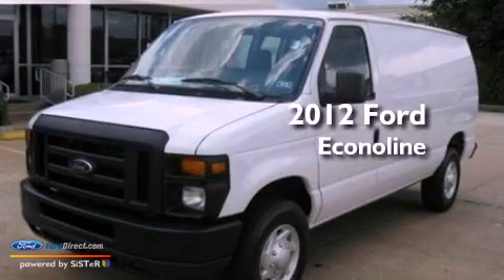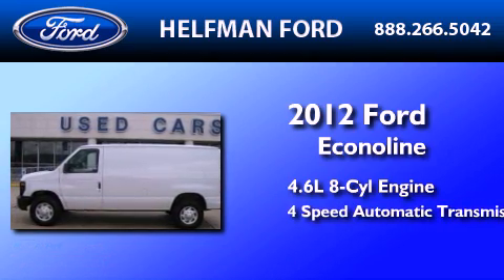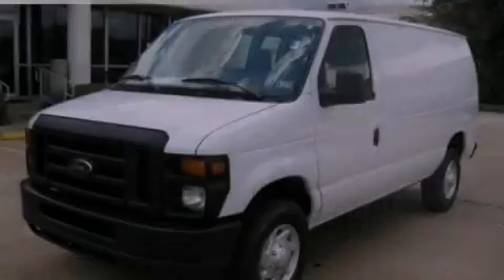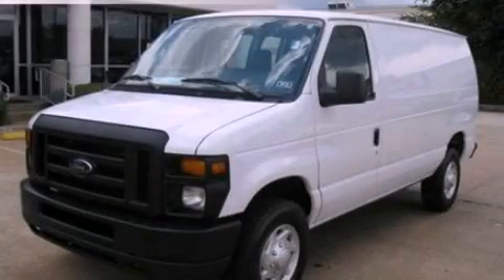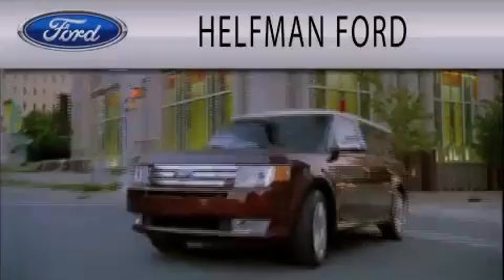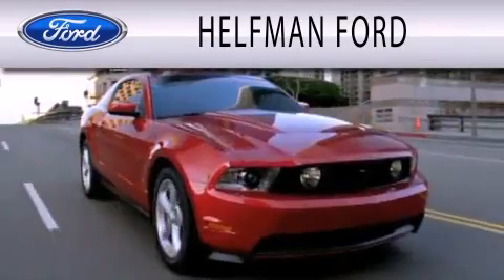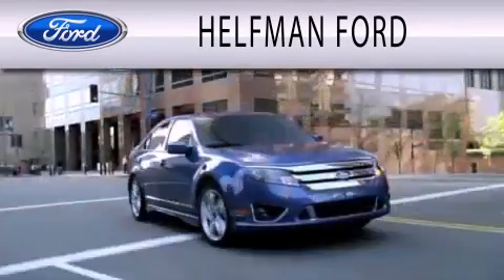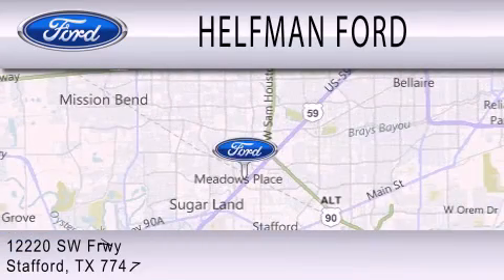2012 Ford Econoline Stafford TX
Year : 2012
 Make : Ford
 Model : Econoline
 Engine : 4.6L V8 16V MPFI SOHC FLEXIBLE FUEL
 Trans . : 4-SPEED AUTOMATIC
 Exterior : OXFORD WHITE
 Miles : 21,333

 Stock : Y5133